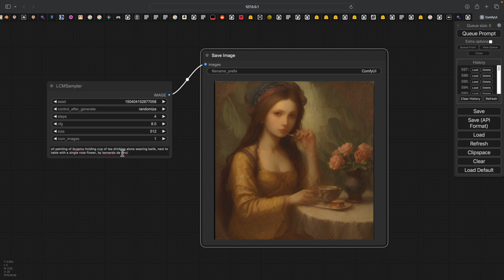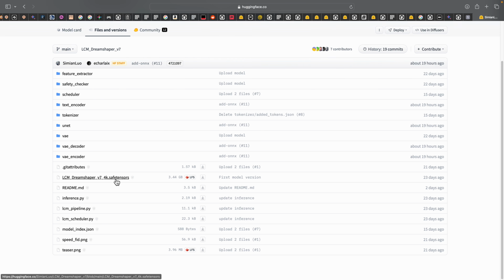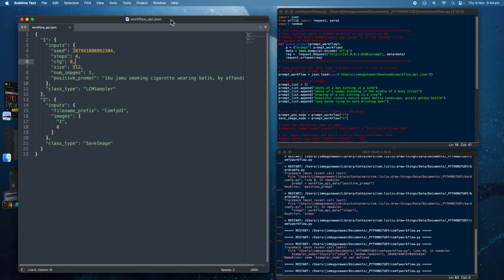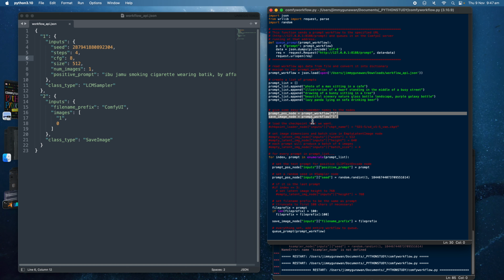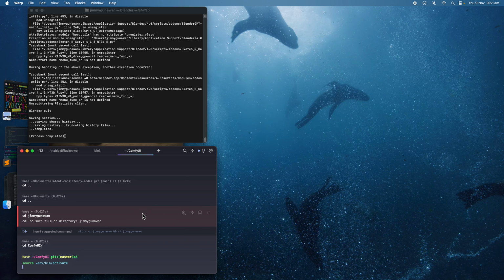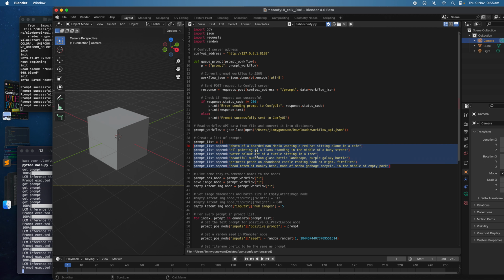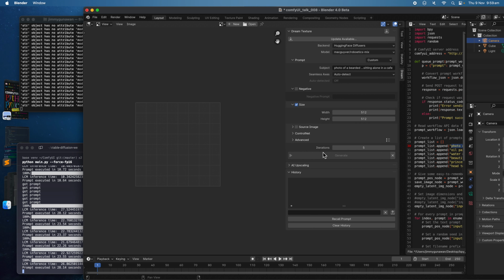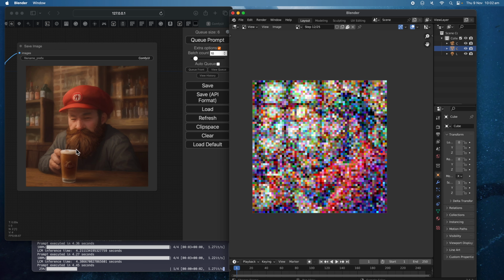BSLIVE Using Blender Python and LCM ComfyUI to Batch Generate AI Images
In this episode, I want to show you the whole process on how I manage to have Blender Python sending JSON prompts into ComfyUI and queue the process of image generations in the background.

Kind of almost have the ComfyUI as backend. Ideally, Dream Textures addon in Blender could connect to ComfyUI backend. I think this is also already quite possible. I might look into this tomorrow.

1. Install ComfyUI under custom Python environment

2. Use custom node comfyUI to run LCM Latent Consistency Model for fast generation images

4. Now we have everything setup, we simply run the Blender Python script that send the JSON prompt data into the running comfyUI server.

During the whole quest, I did consulting Bard AI and also Google Searching for related information. In the process, I learn a few things.

Hope this is useful for you too, enjoy!